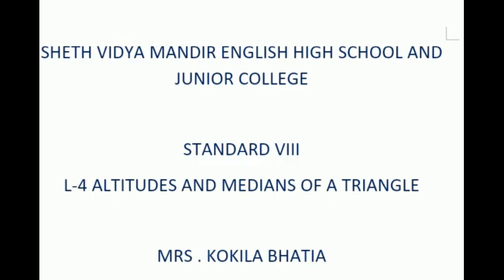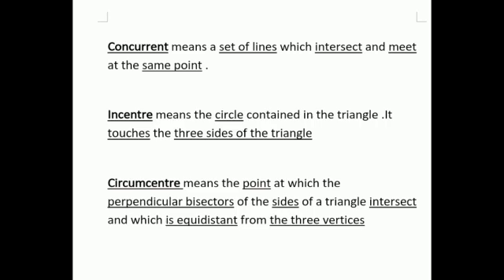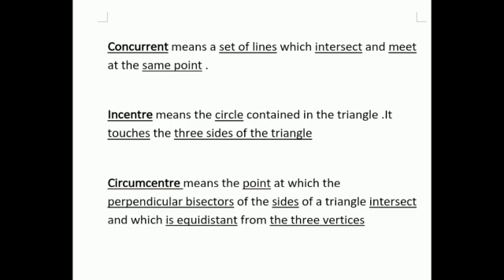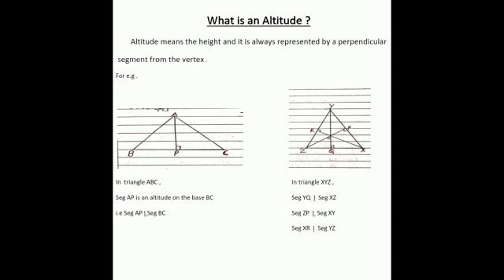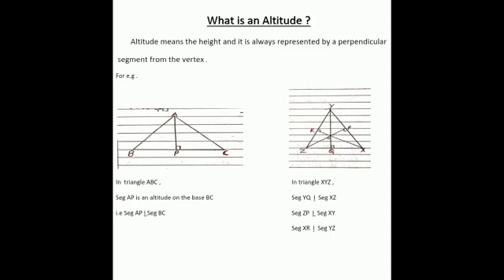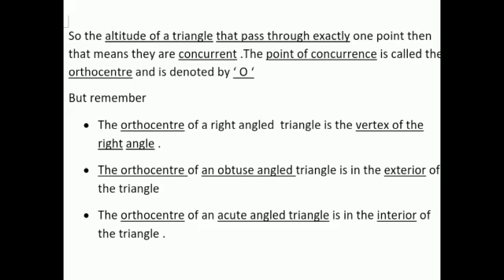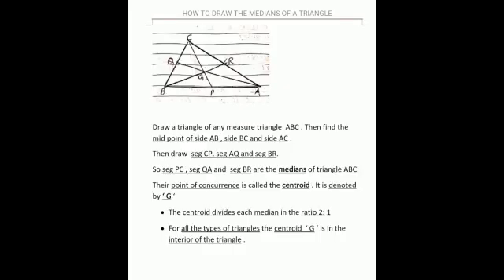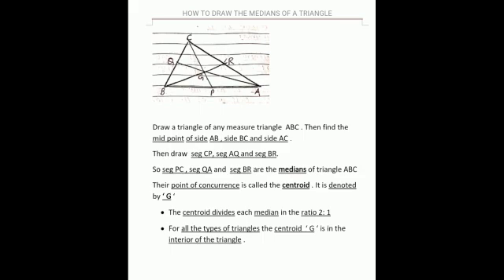STD 8, SUB MATHS, TOPIC ALTITUDES & MEDIANS OF A TRIANGLE MRS KOKILA BHATIA